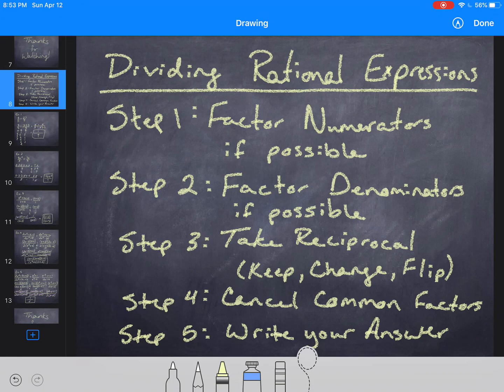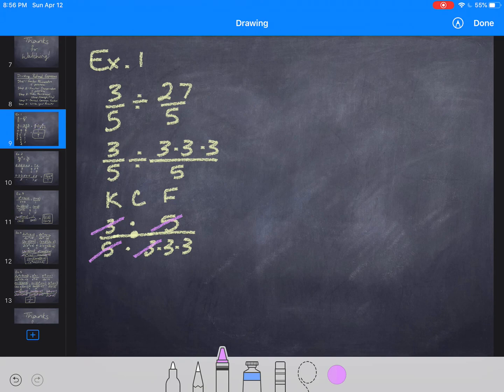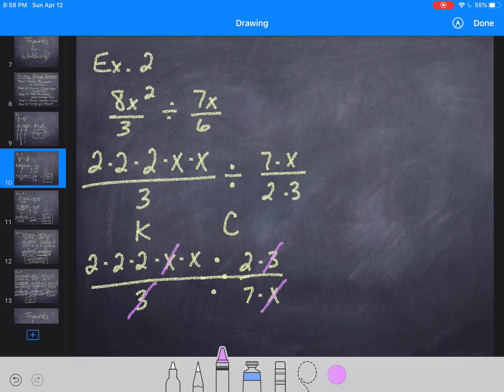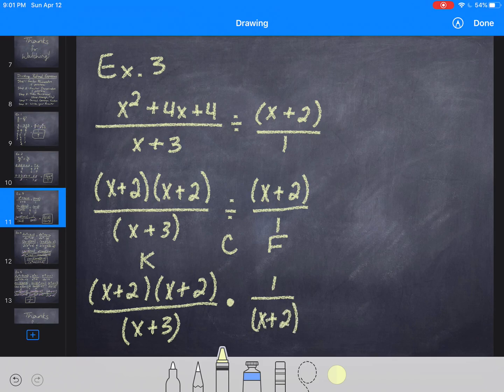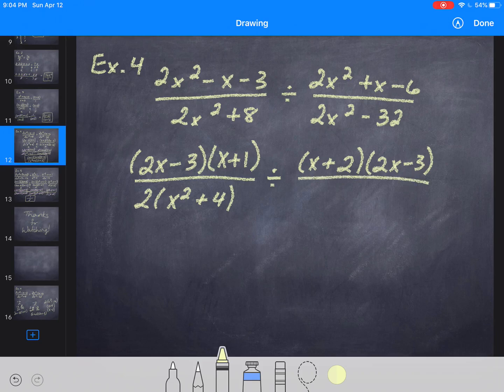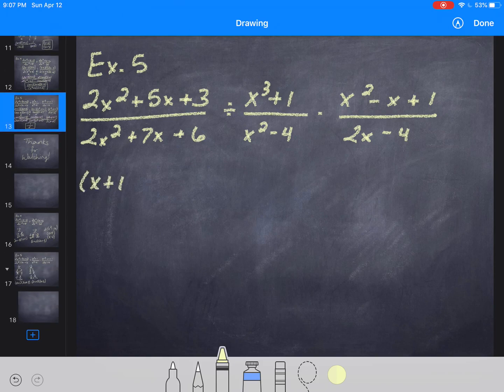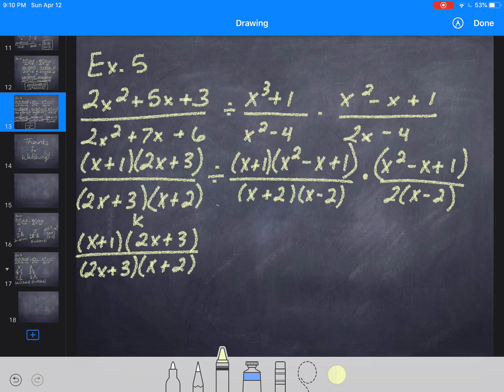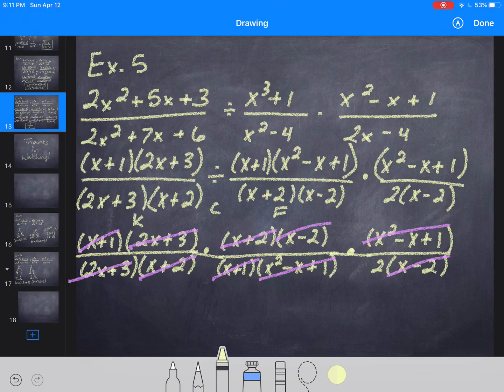Dividing Rational Expressions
This video shows examples of how to divide rational expressions.